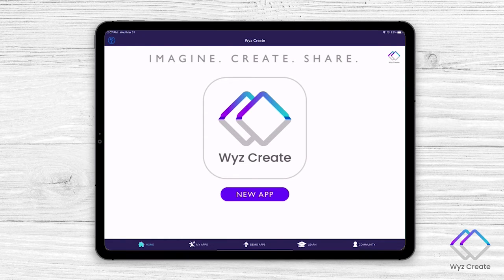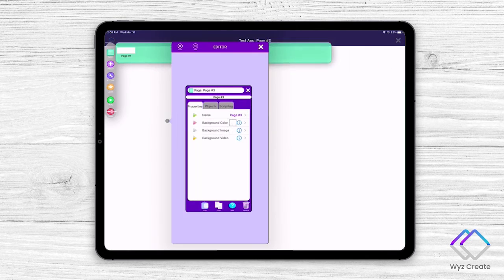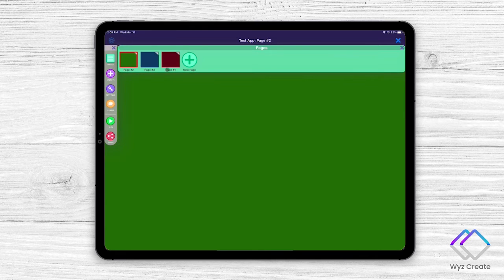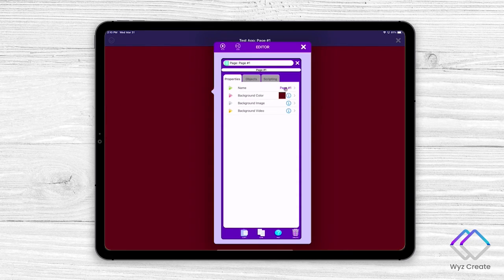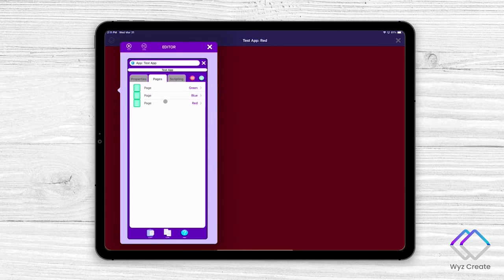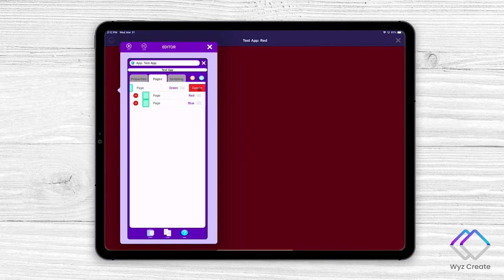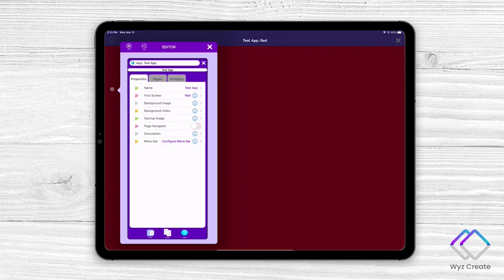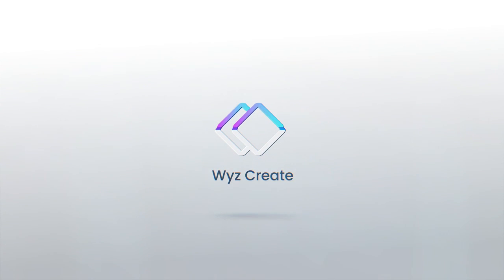Tips for Managing Your App's Pages in Wyz Create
0:00 - Creating a New App
0:35 - Adding New Pages to Your App
1:00 - Changing Background Properties of a Page
1:30 - Rearranging Pages with the Page Bar
2:15 - Renaming Pages
3:15 - Rearranging Pages with the App Editor
4:10 - Deleting Pages with the App Editor
5:00 - Changing the First Screen of Your App
5:45 - Running Your App from an Editor
6:00 - Deleting a Page within its Page Editor